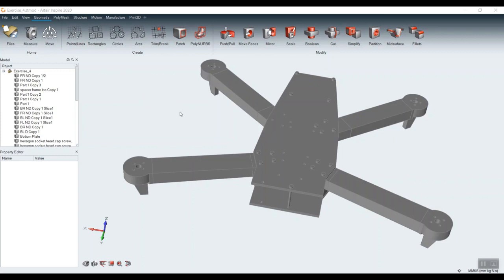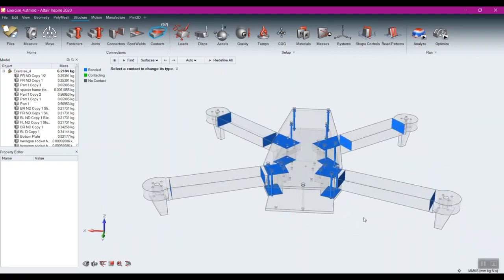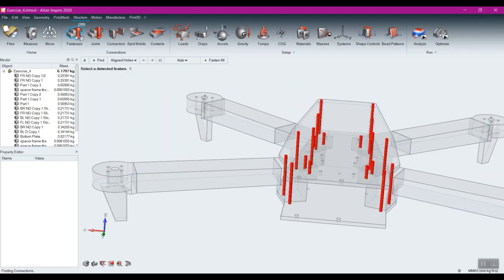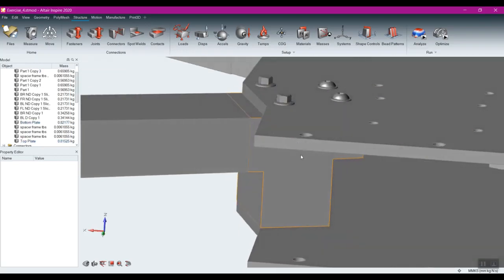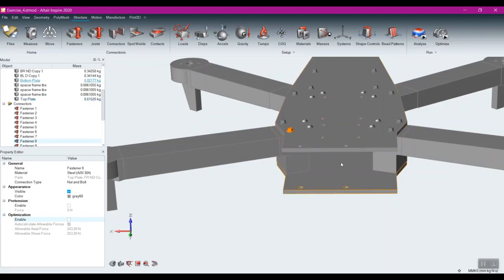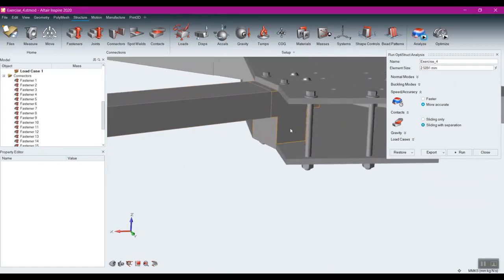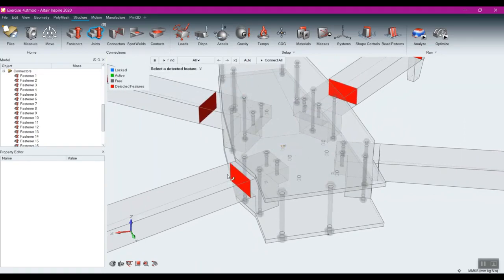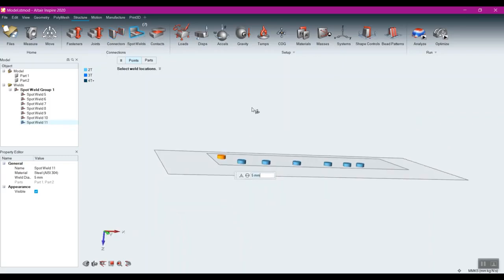Altair Inspire: instruktážní videa - spojení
V tomto instruktážním videu vám Erik Larson ze společnosti Altair předvede, jak pomocí nástroje Altair Inspire provádět různé druhy spojení a jak je používat.

Co je Altair Inspire? Altair Inspire by měl být použit na počátku vývoje výrobku s ohledem na jeho fyzikální funkčnost a vyrobitelnost, který ověřujeme již v raných stádiích vývoje, tedy již od konceptu. Softwarové nástroje Altair Inspire poskytují flexibilní řešení pro časově efektivní modelování, analýzu a optimalizaci v oblastech strukturální mechaniky, multi-body simulací, simulací výrobních procesů i multi-fyziky. Jednotlivé nástroje lze efektivně zahrnout do konstrukčního procesu od koncepčního návrhu přes detailní konstrukci až po ověřování.